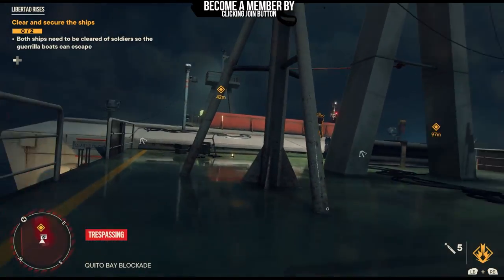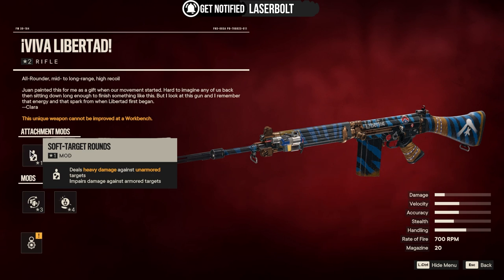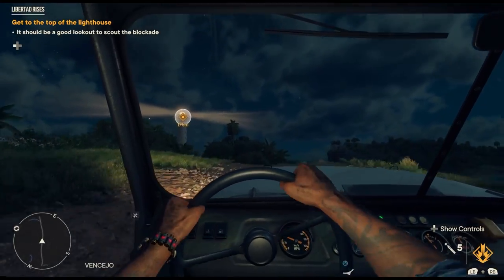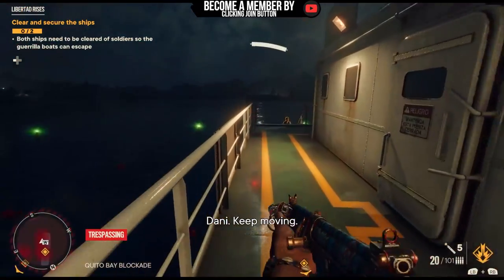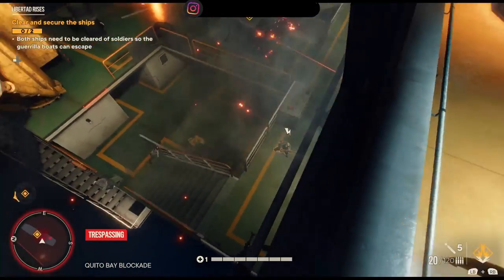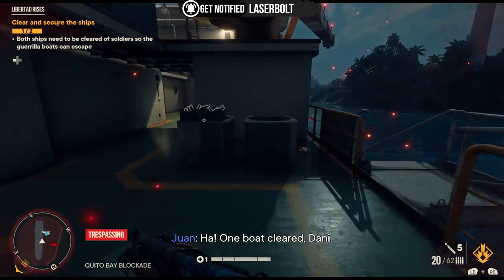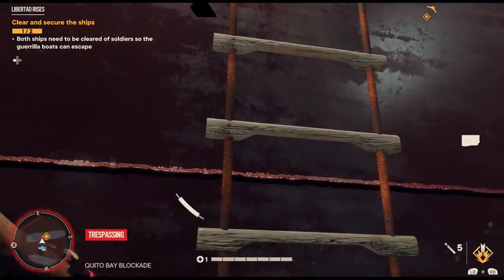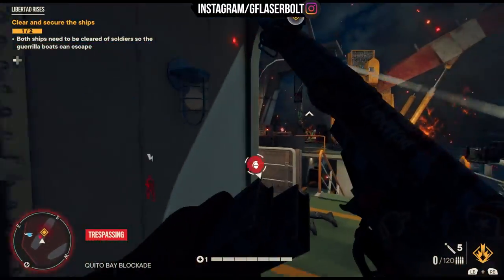Far Cry 6 HOW TO GET VIVA LIBERTAD RIFLE | Far Cry 6 Unique Weapon Location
Far Cry 6 HOW TO GET VIVA LIBERTAD RIFLE | Far Cry 6 Unique Weapon Location. I will provide you with all the steps to getting this far cry 6 unique weapon and you won't be disappointed for it.